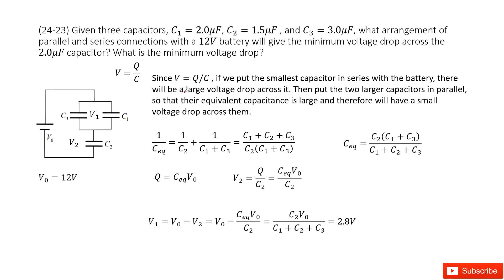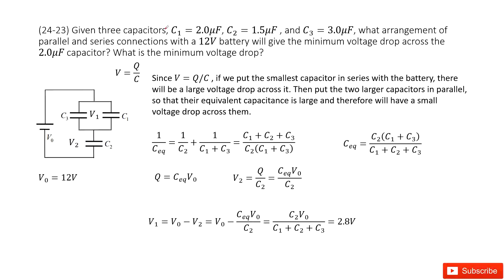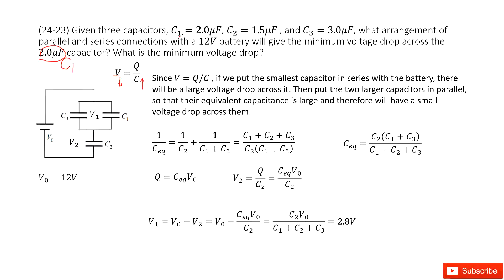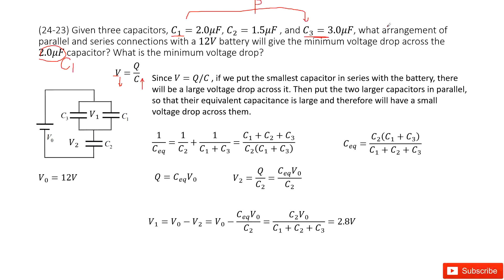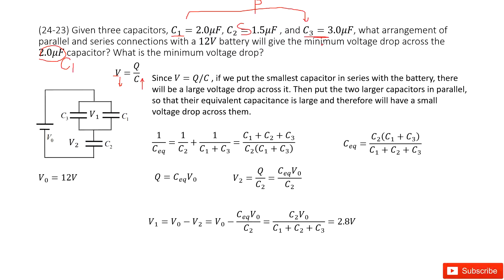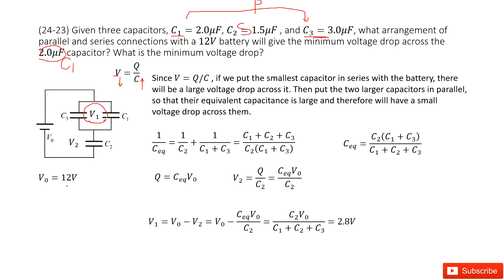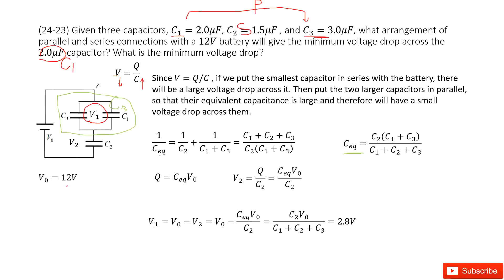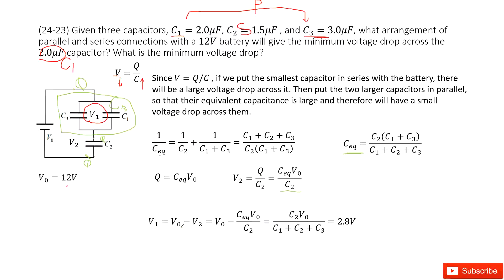(24-23) Given three capacitors, C_1=2.0μF, C_2=1.5μF , and C_3=3.0μF, what arrangement of parallel a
(24-23) Given three capacitors, C_1=2.0μF, C_2=1.5μF , and C_3=3.0μF, what arrangement of parallel and series connections with a 12V battery will give the minimum voltage drop across the 2.0μF capacitor? What is the minimum voltage drop?